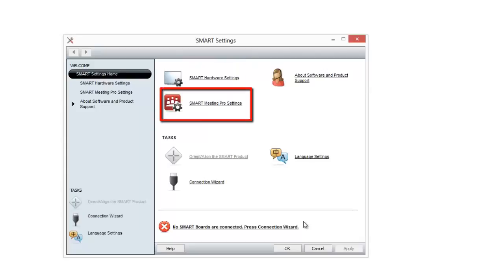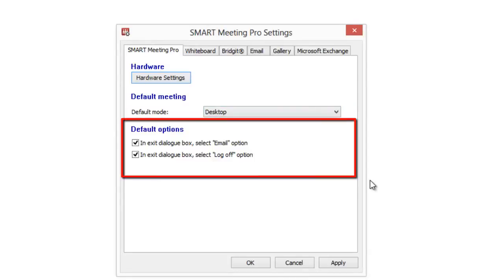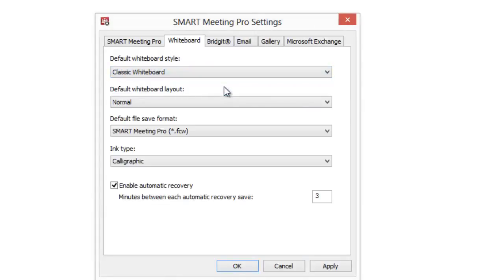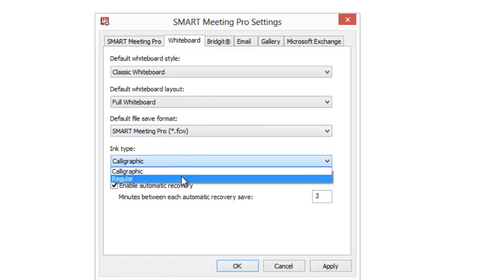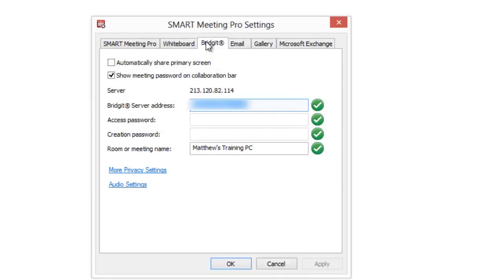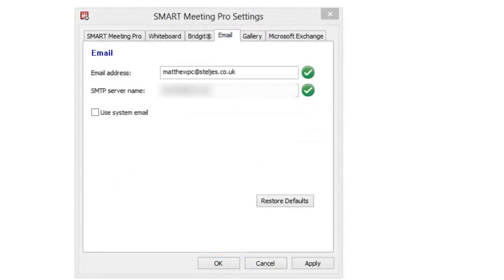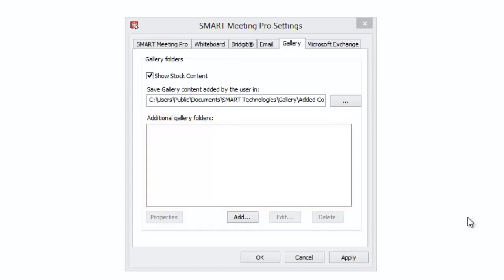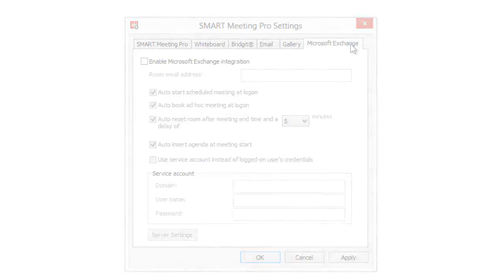Settings in Meeting Pro 4 HD